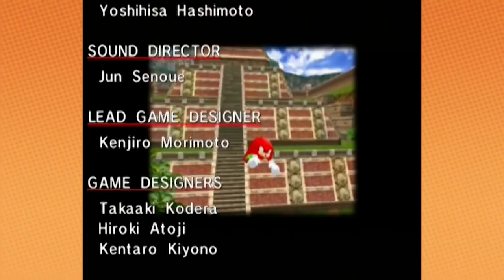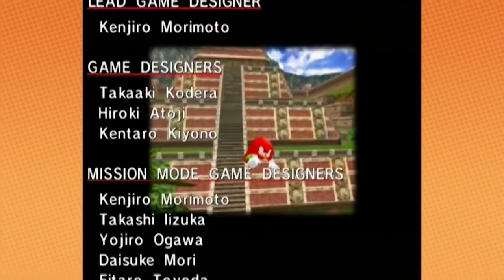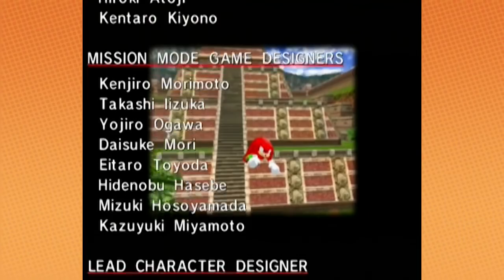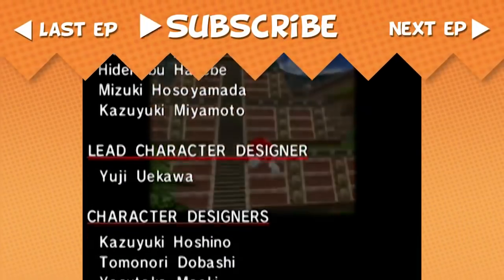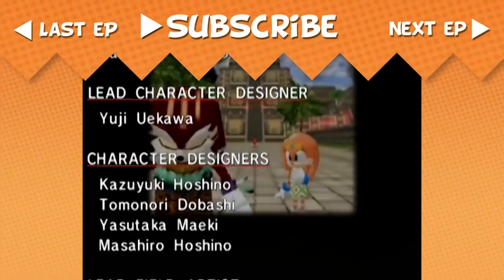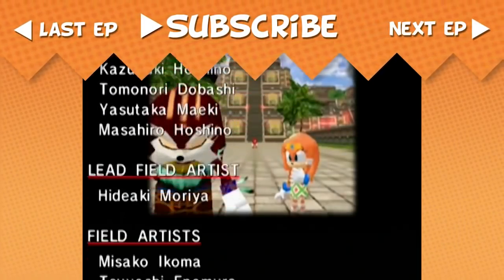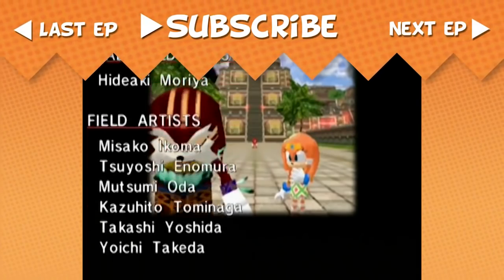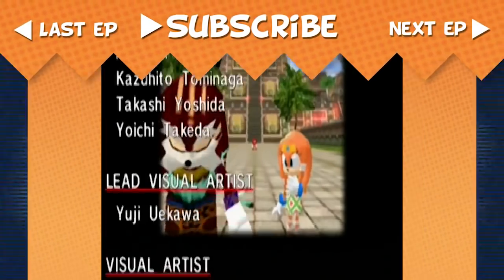Game Grumps: Arin's Knuckles Rap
Episode:
Sonic Adventure DX: Legacy of Cool - PART 35
(14:32)